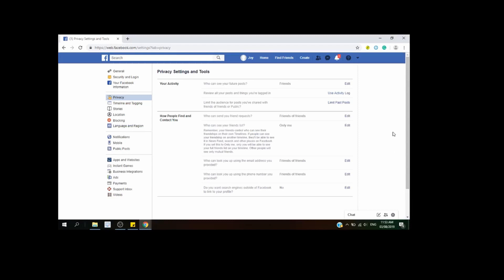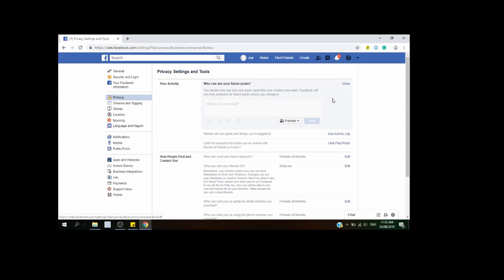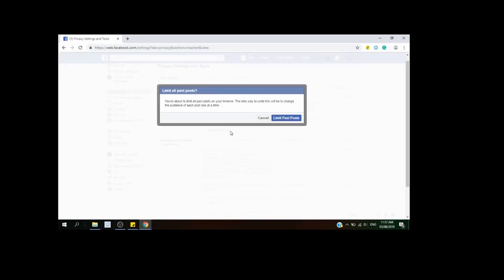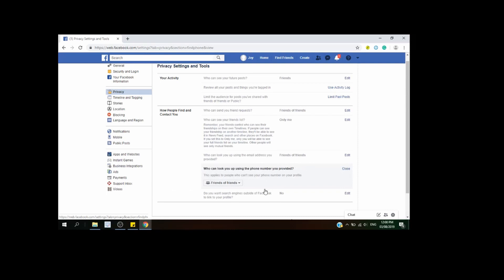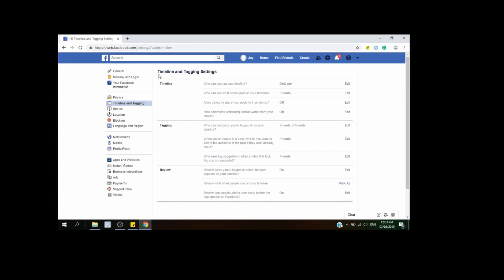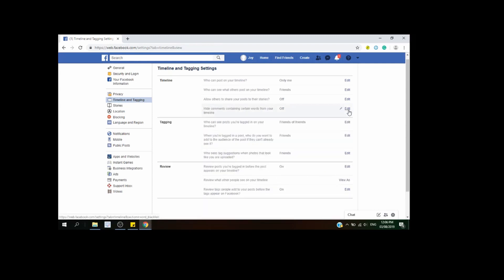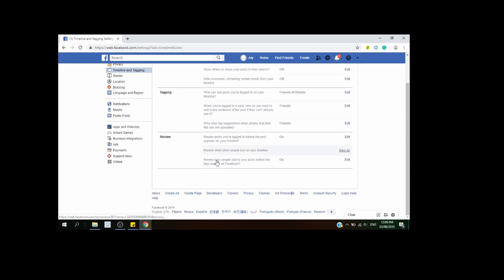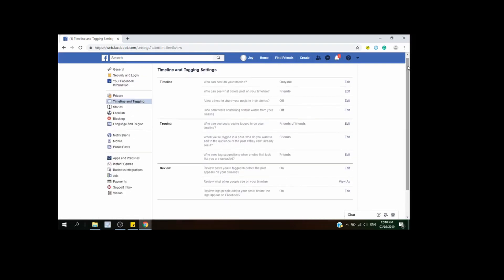How To Completely Make Your Facebook Profile Private?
You MUST watch this video until the end if you want to completely make your Facebook profile private and control who can see your posts and information.

You may also check the instructions below:
1. Click the arrow down button on the upper right side and choose 'Settings'
2. In 'Privacy', make some changes by clicking on 'Edit'
3. In 'Timeline and Tagging' -- make some changes on who can see the posts you are putting online by clicking on 'Edit'